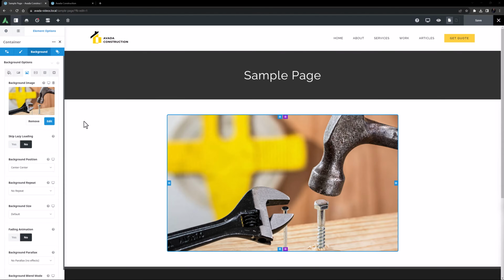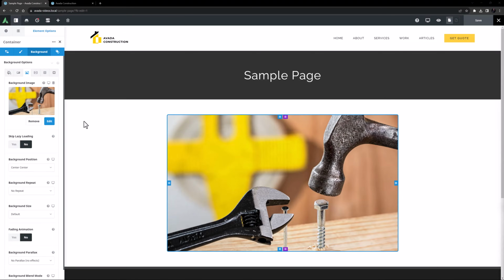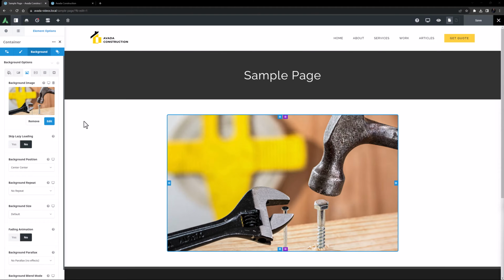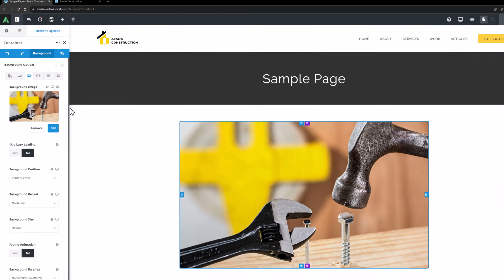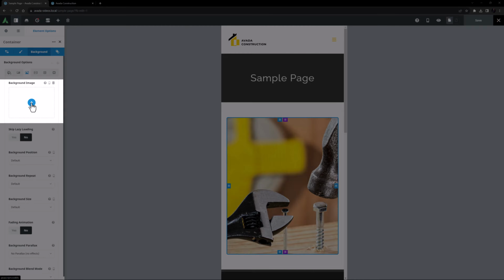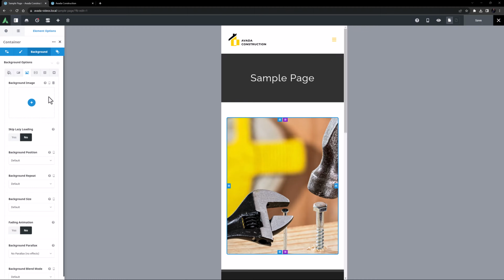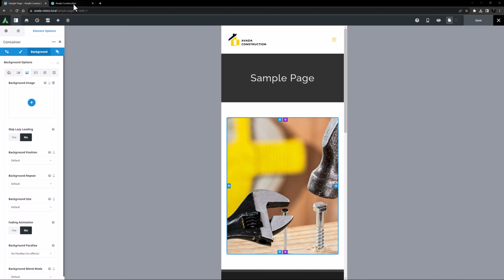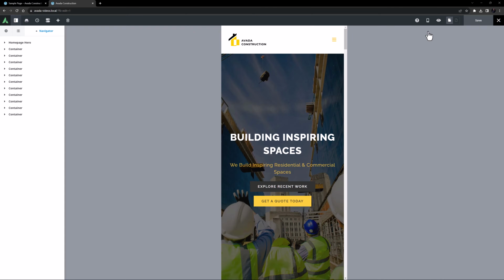Responsive Options for Background Images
*Avada :* This video introduces how to use responsive background images for your Avada website. The video emphasizes a feature that allows users to set different background images for Containers or Columns on medium and small screens or adjust the positioning of the same image. Thus, a single container can have varied appearances across different screen sizes.